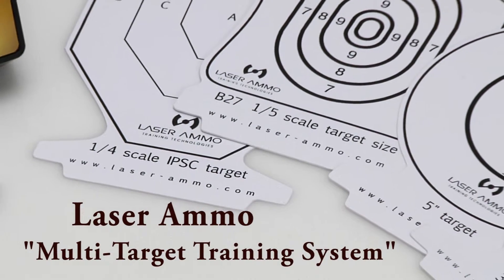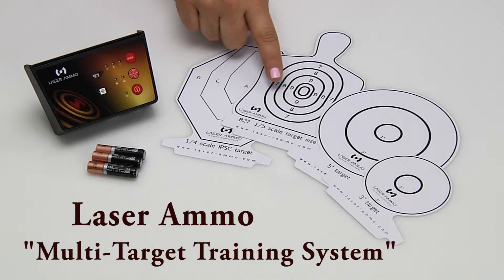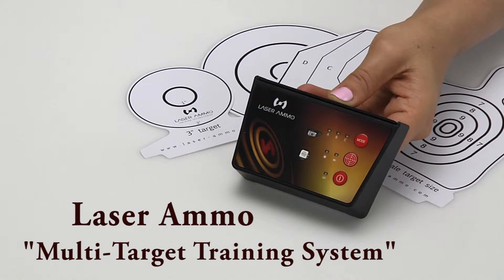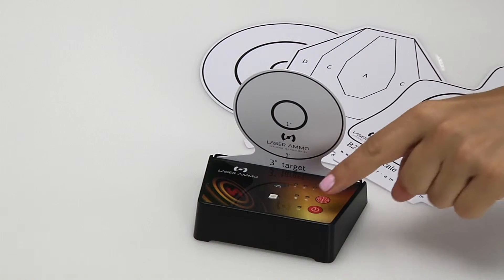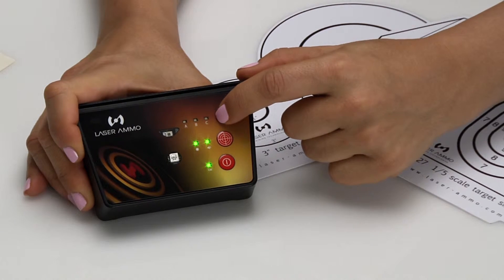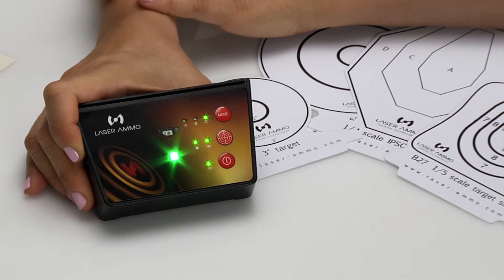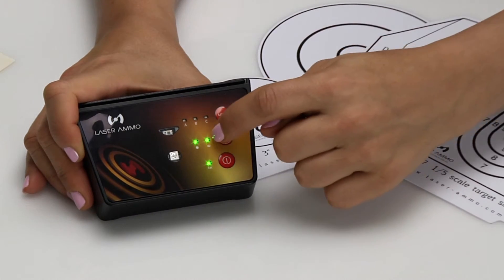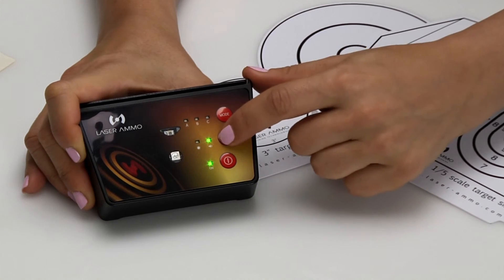IMTTS targets parts and modes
Bring an advanced-training range to your own home. The Interactive Multi Training Electronic Target System is a training solution that won’t break the bank, is versatile and user-friendly. The system has wireless target-to-target communications and multiple drill configurations.
This video will explain what items are included with this target system and what the different modes can be used for.